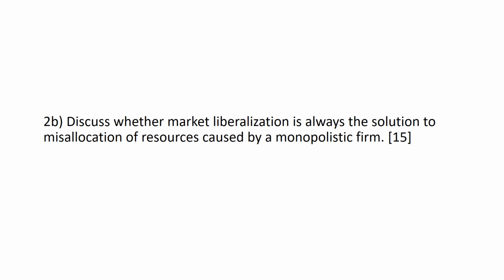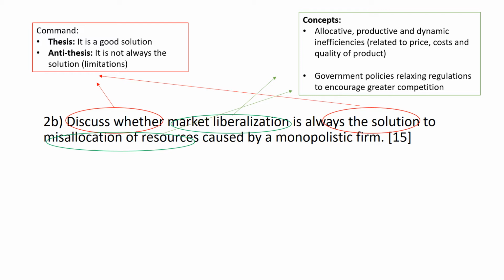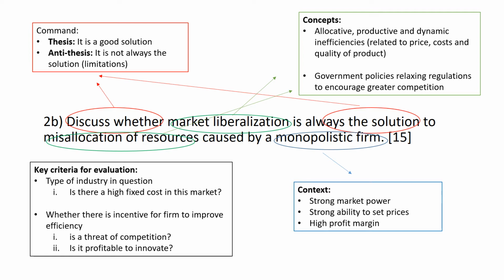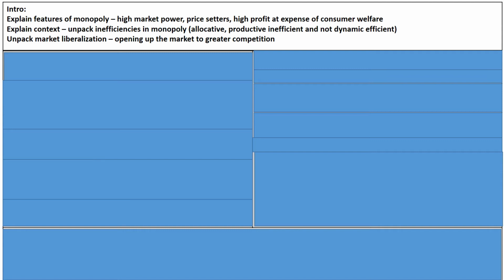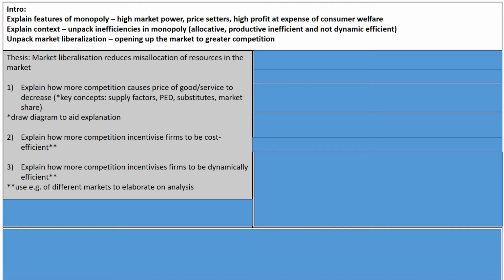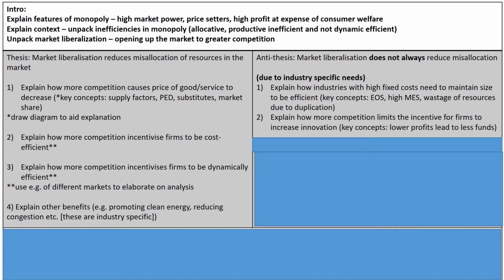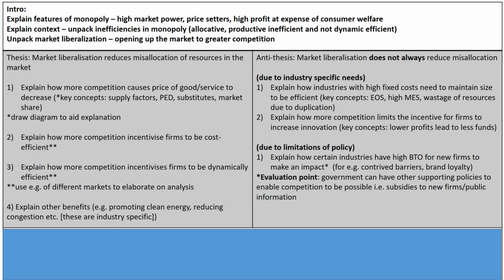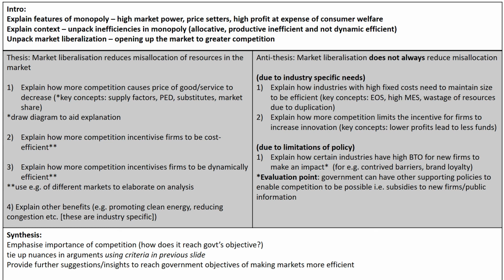ACJC 2019 Prelims Essay Q2b video